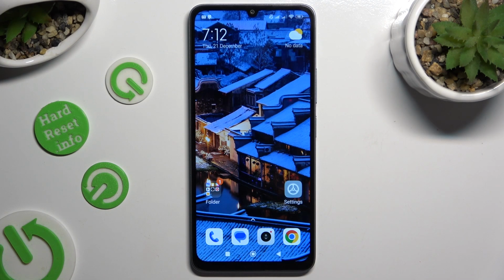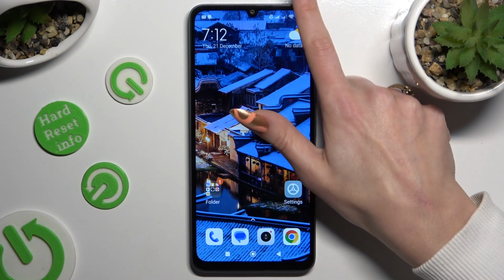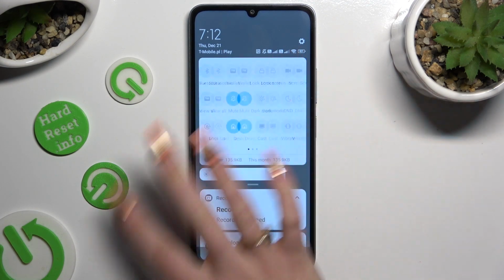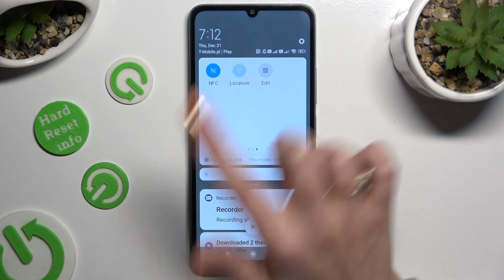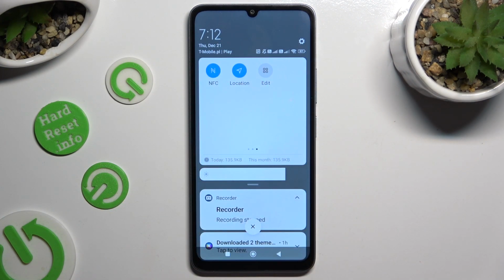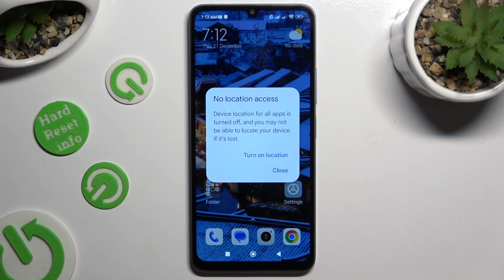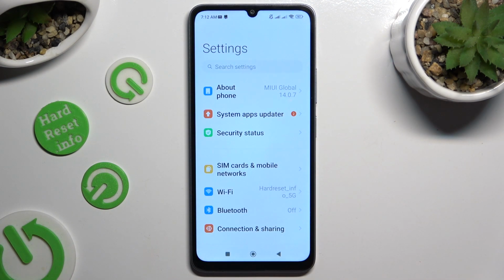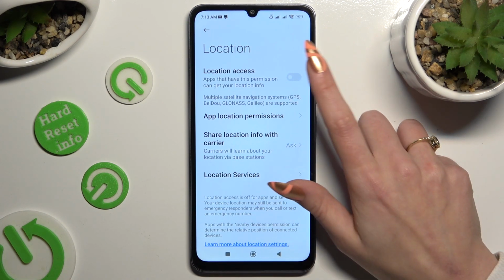How to Turn On/Off Location on XIAOMI Redmi 13C?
Find out more:
This tutorial offers a comprehensive guide on how to turn on or off the location feature on your XIAOMI Redmi 13C smartphone, providing users with control over their device's location services for privacy and functionality purposes. With step-by-step instructions and visual aids, XIAOMI Redmi 13C users will learn how to access the location settings, navigate to the location option, and toggle the feature according to their preferences. The tutorial covers essential aspects such as enabling location for GPS navigation, location-based apps, and services, and disabling it to preserve privacy and conserve battery life. By following this tutorial, users can effectively manage the location settings on their XIAOMI Redmi 13C to suit their needs and preferences.

What is the location feature, and why would I want to enable or disable it on my XIAOMI Redmi 13C smartphone?
Where can I find the settings to manage location services on my XIAOMI Redmi 13C device?
How does the location feature work, and what are its benefits and potential privacy concerns on my XIAOMI Redmi 13C?
Can I customize the location settings to enable or disable specific location-based services or apps on my XIAOMI Redmi 13C?
How do I enable location to use GPS navigation or location-based apps and services on my XIAOMI Redmi 13C?